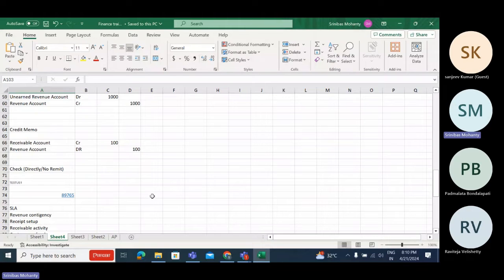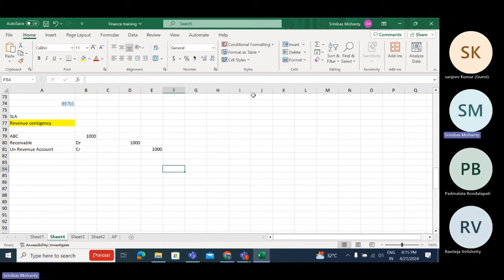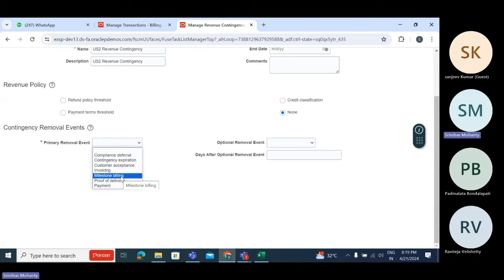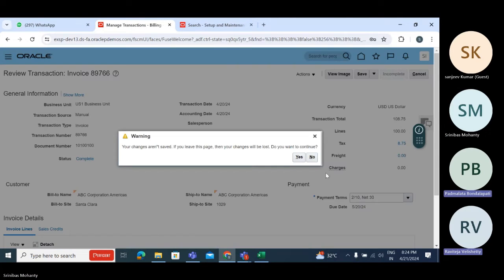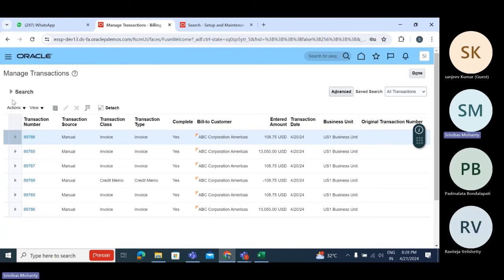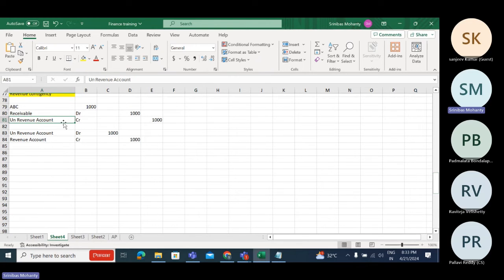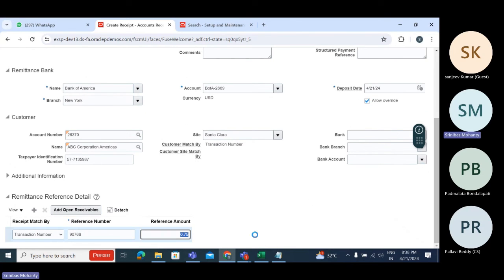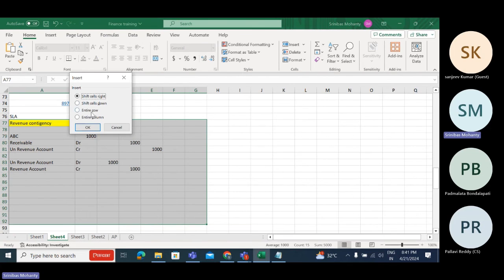Oracle Fusion Finance Training Revenue Contigency and recognition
Python training